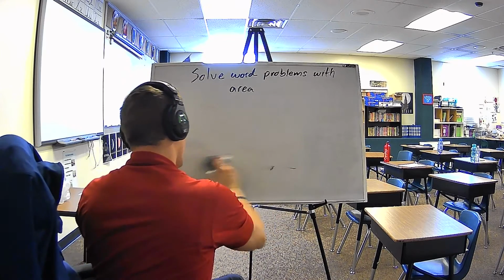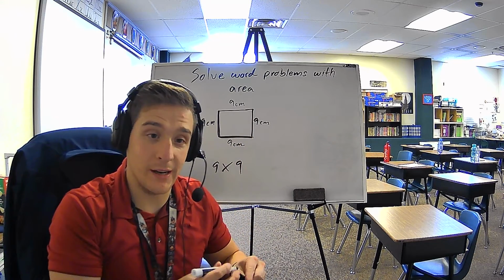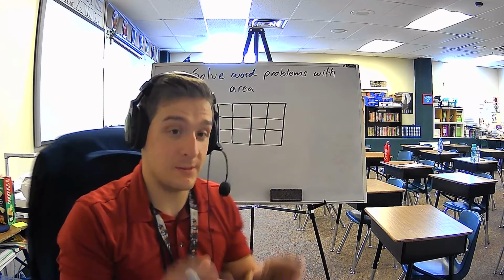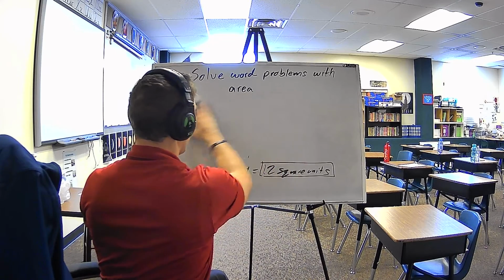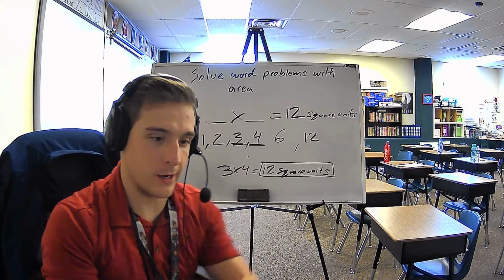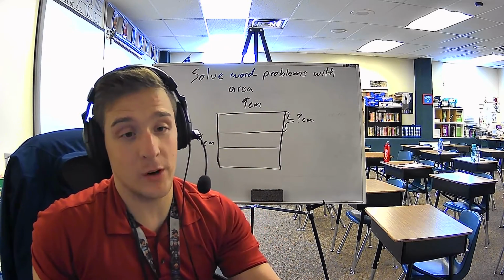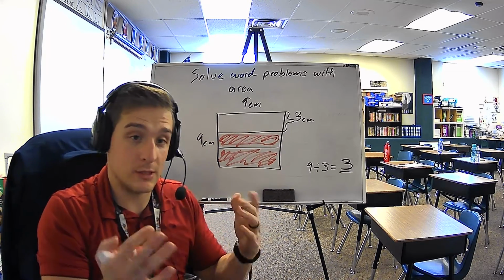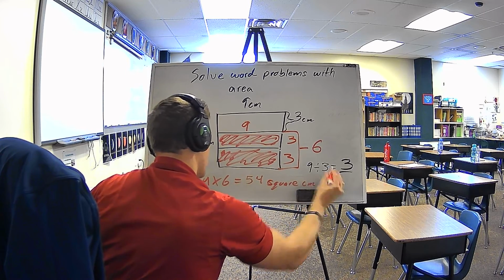M4L12 | 3rd Grade Eureka Math